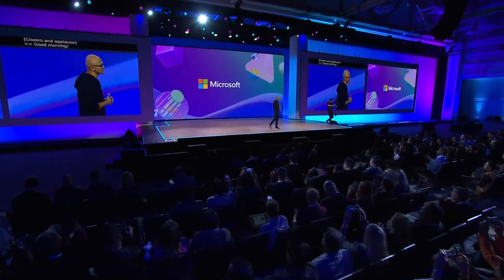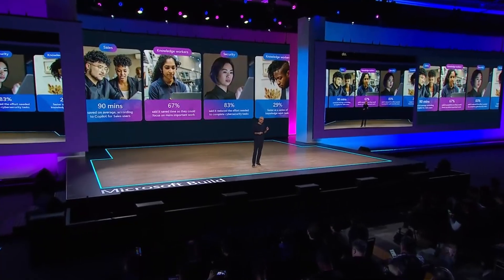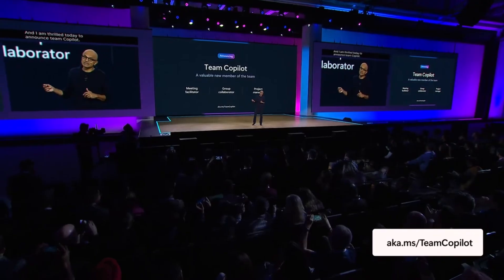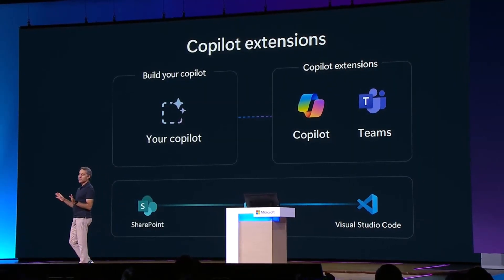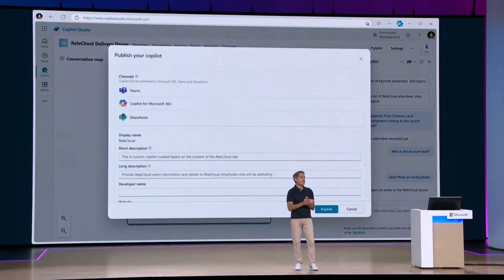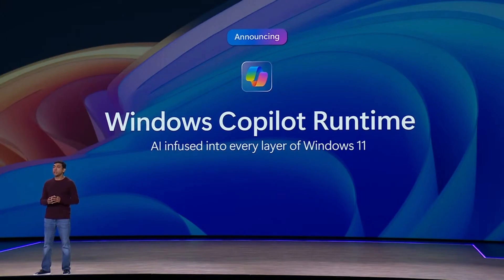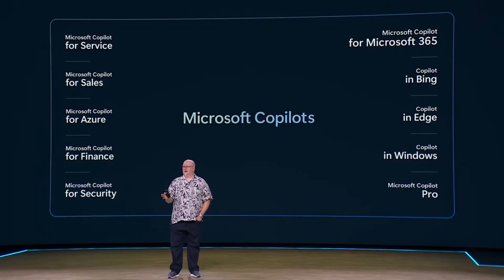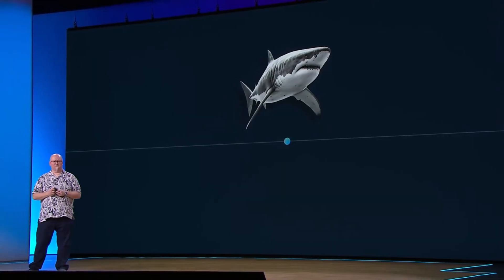Microsoft Build 2024 Keynote Recap in under 5 minutes!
Did you miss the Microsoft Build keynote? Check out my recap where you can see all the important parts in under 5 minutes!

PS: A more serious build recap video for Microsoft 365 Professionals is coming soon!